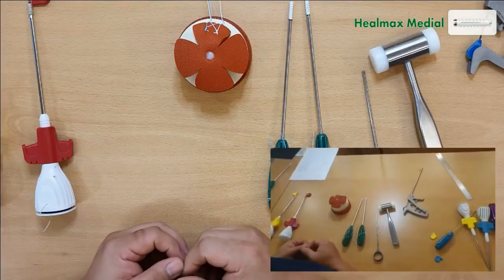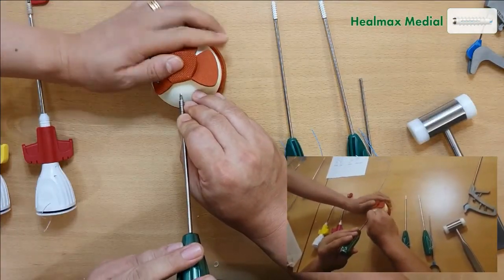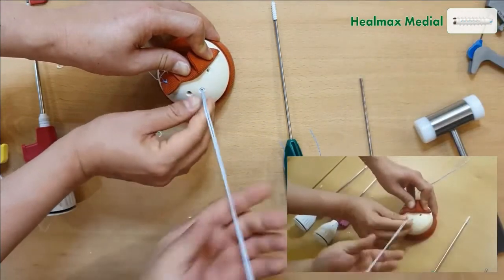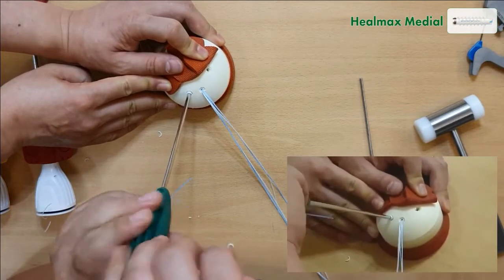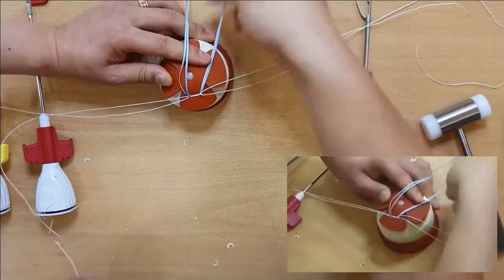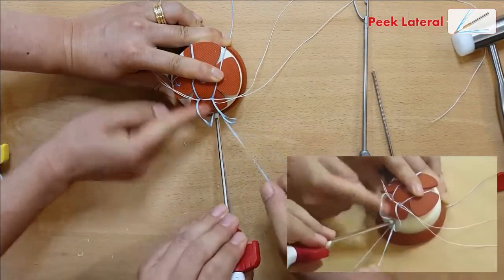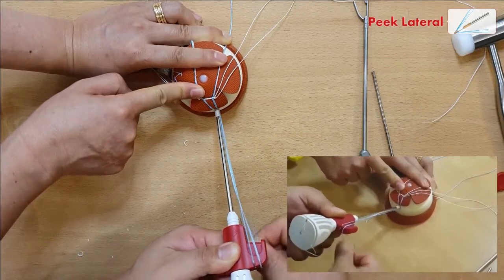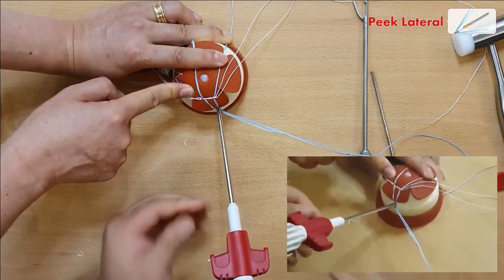Surgical Technique - Suture anchor; Healmax, Peek, Biocombi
Surgical Technique
Osteonic
Sports medicine
Suture Anchor

*Product*
- Healmax Medial
- Peek Lateral
- Biocombi Lateral